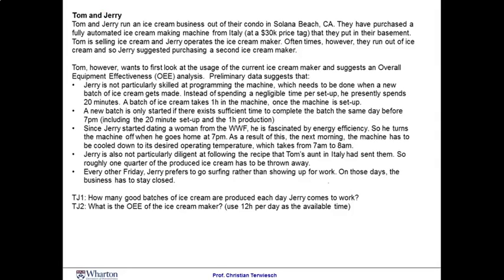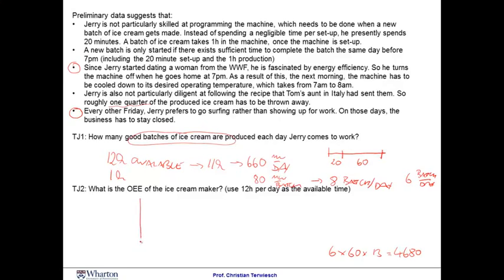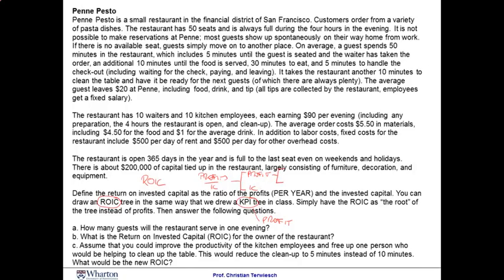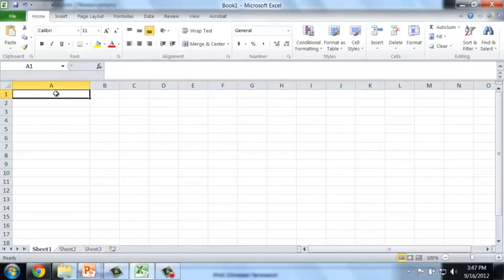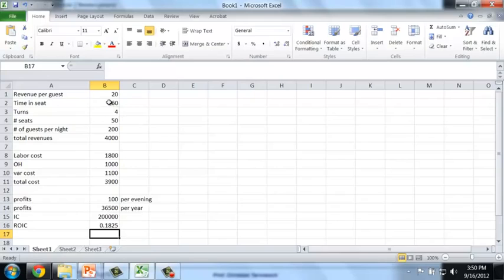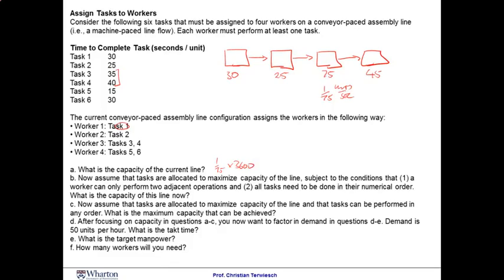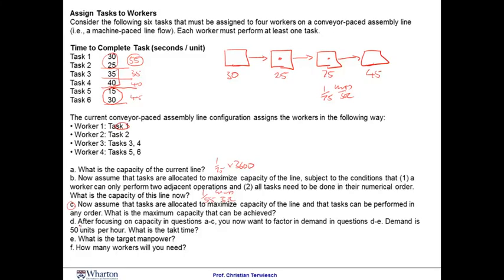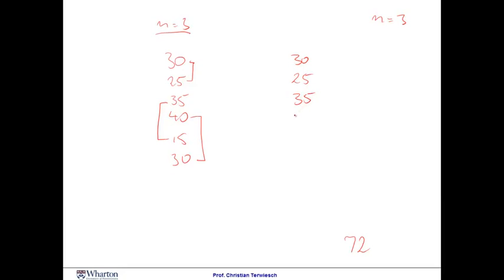3 9 Module 2 Review